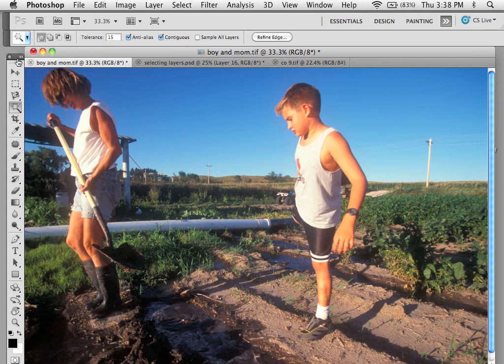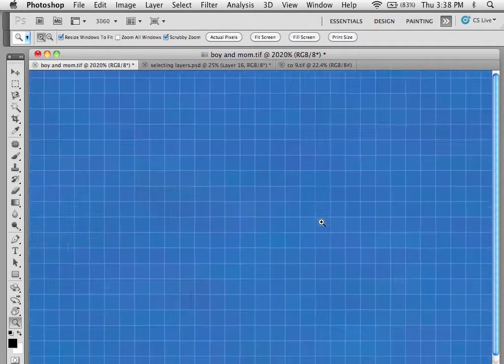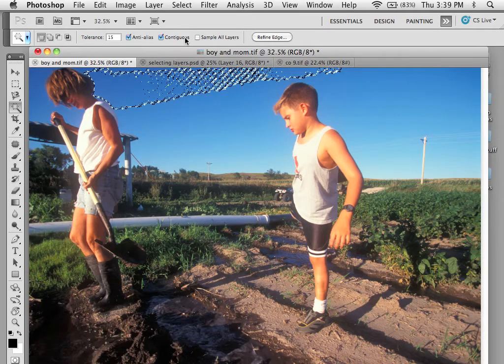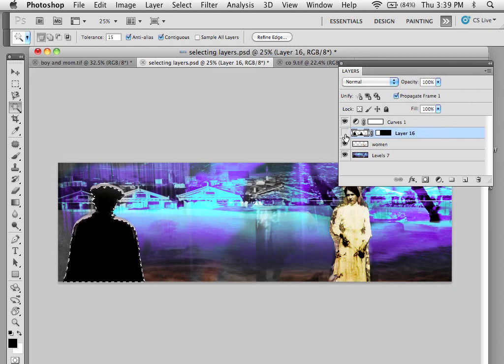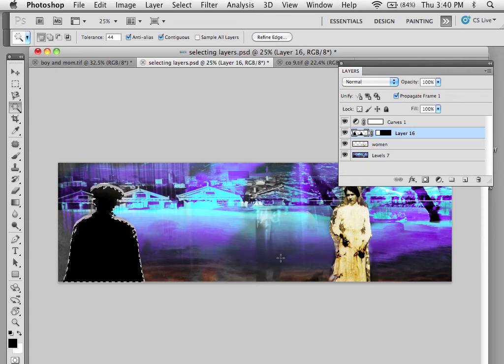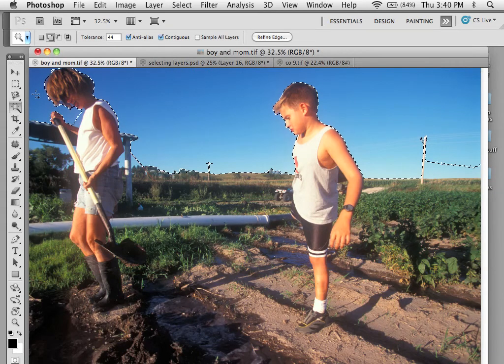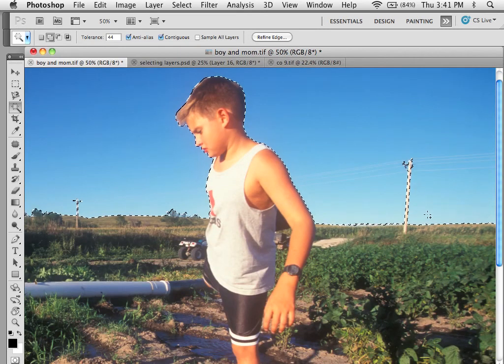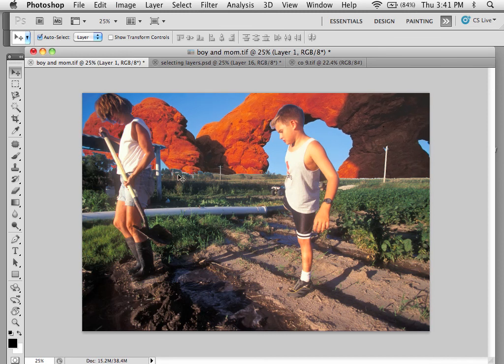How to use the Magic Wand in Adobe Photoshop as a means of selection